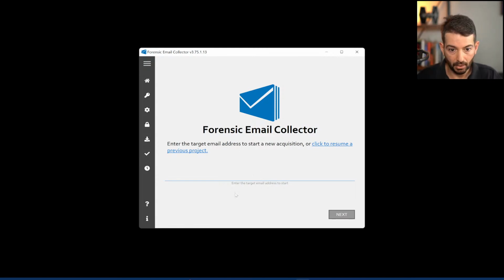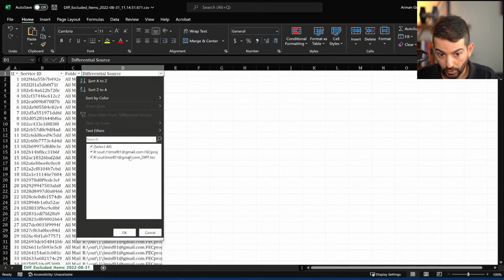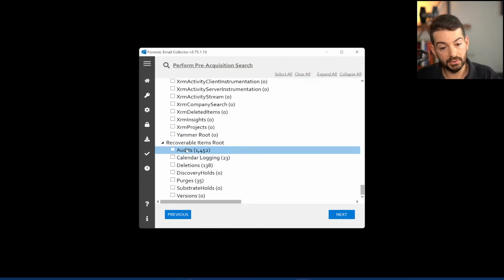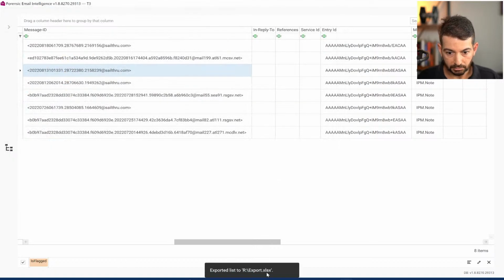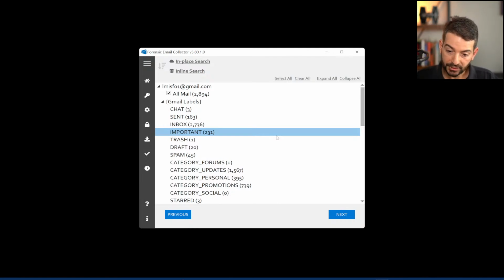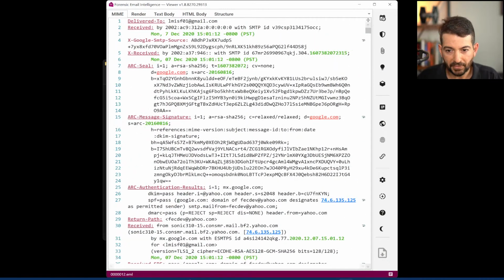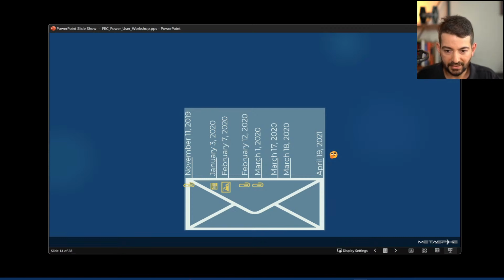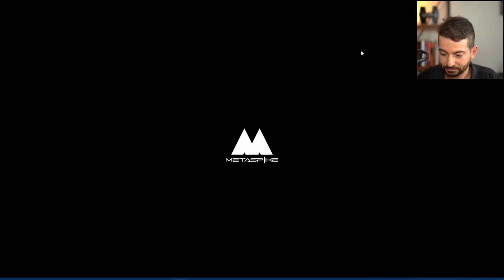Forensic Email Collector — Power User Workshop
FEC Power User Workshop where we discussed recent capabilities of Forensic Email Collector as well as upcoming features.

📑 Sections

00:00:00 — Introduction
00:02:35 — Differential Acquisitions
00:15:50 — Credential Manager
00:23:11 — Audit Log Acquisition
00:26:27 — PST EntryID Capture
00:35:35 — Inline Search

📚 Other Resources